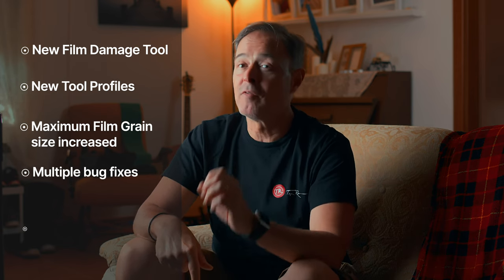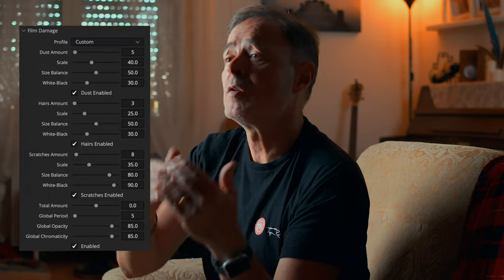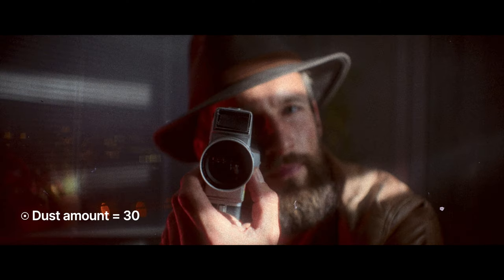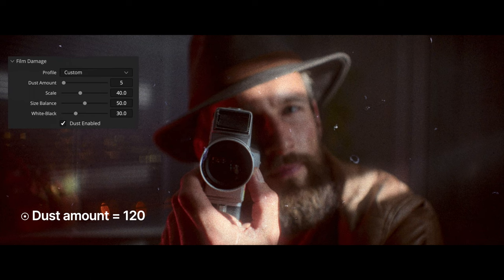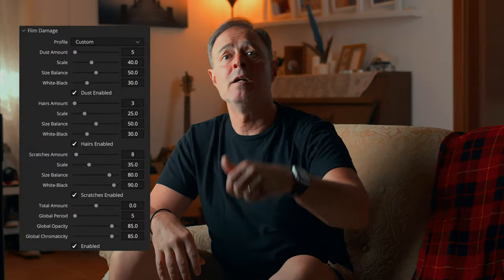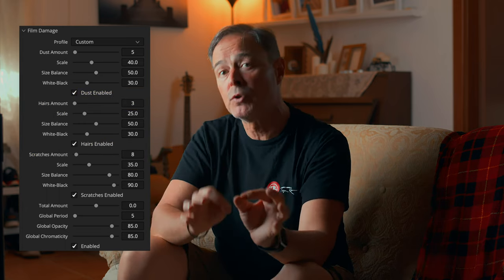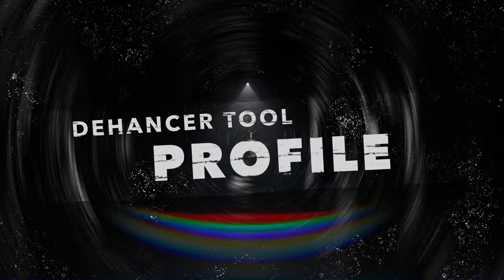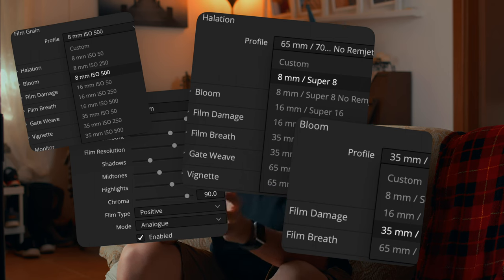WHAT'S NEW in Dehancer 2.0 for FCPX? | Final Cut Pro Plugin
Important updates on Dehancer. The Update 2.0 for FCPX is out now. Update the free beta version, but most importantly, starting from September 15th the lifetime price on Dehancer Pro will be increased from $399 to $449. Don’t miss the chance to purchase Dehancer at the old price now

🔵 This promotion applies only to Dehancer Pro FCPX

Check "A Day in Life" by @ArcLightCinema
and "Film Editing | Magpie | Children's TV | 1977" by @ThamesTv